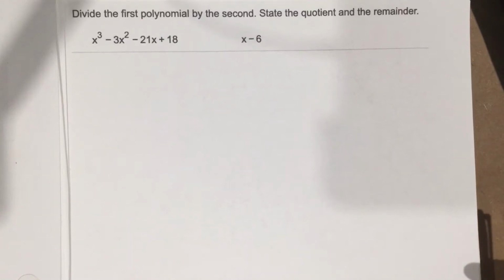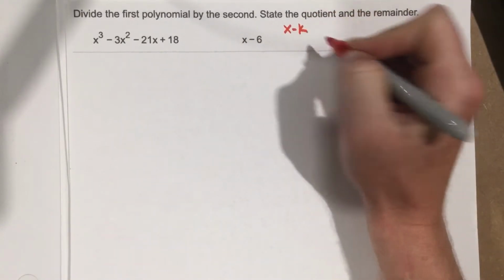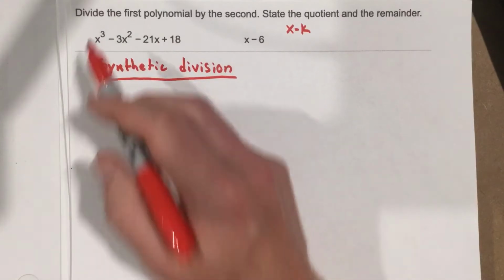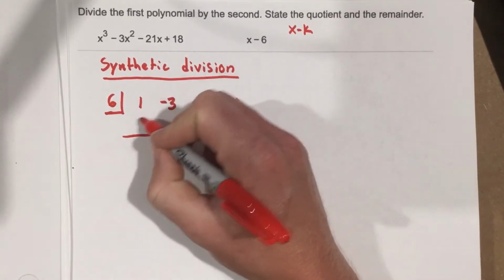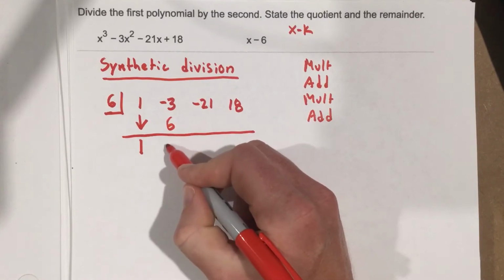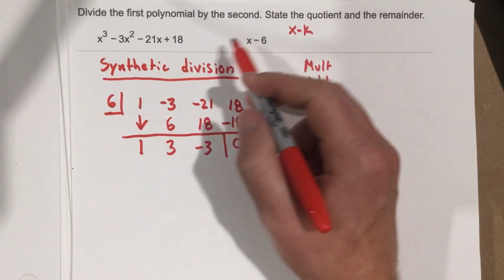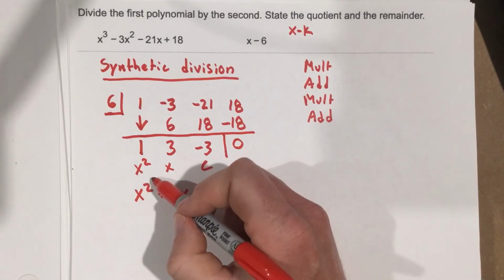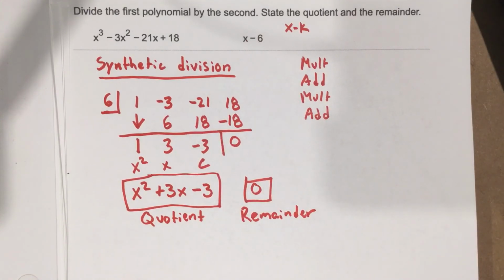4.3 - Problem #3 (Precalculus)